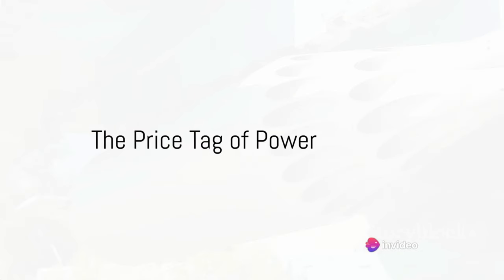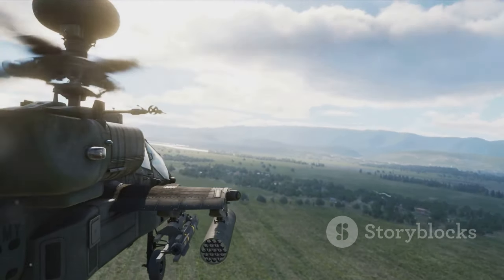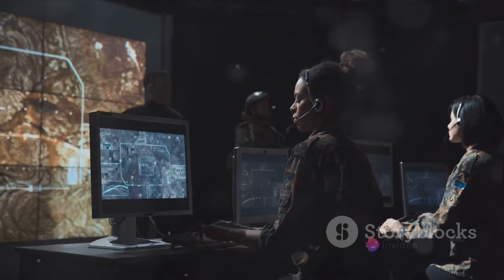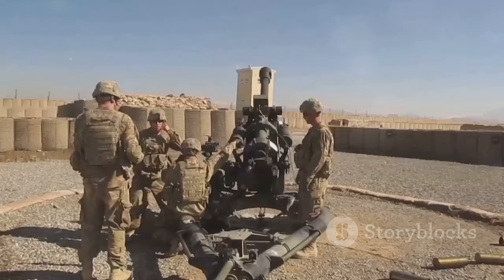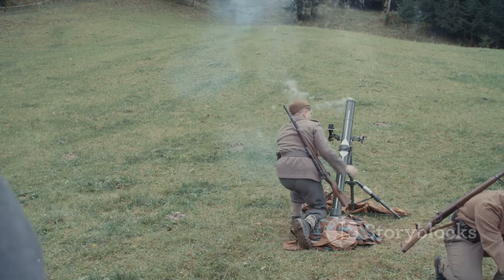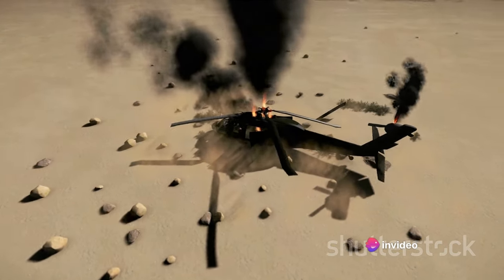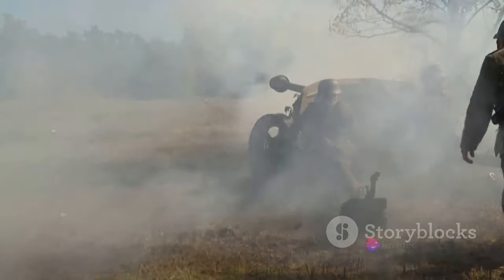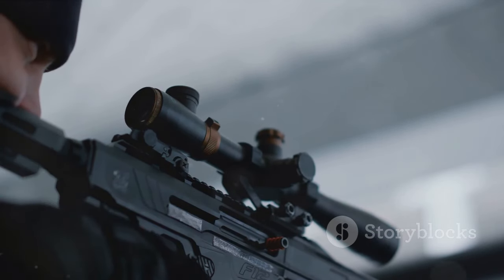Why the HELLFIRE missiles are so expensive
In this enthralling video, we uncover the intriguing details behind the AGM 114 Hellfire missile, shedding light on why it stands as an exceptionally costly secret weapon in the modern era. Join us as we delve into the captivating world of advanced military technology and explore the reasoning behind the missile's hefty price tag.

The AGM 114 Hellfire missile is renowned for its remarkable precision and unrivaled destructive power. As we unravel its fascinating features and capabilities, we will discuss the cutting-edge technology that sets it apart from other conventional weapons. From its unique guidance systems to its awe-inspiring speed, every aspect of this secret weapon will leave you astounded.

But what makes the AGM 114 Hellfire missile so remarkably expensive? We delve deep into the factors contributing to its high cost, including the intensive research and development process, intricate manufacturing techniques, and rigorous testing procedures. Furthermore, we explore how the need for top-notch security and confidentiality raises the price even further, ensuring that the AGM 114 Hellfire remains a closely guarded secret.

Join us as we uncover the hidden world surrounding this extraordinary weapon, as well as the strategic advantages it offers to armed forces around the globe. From its significant impact on military operations to its awe-inspiring capabilities in the field, we explore why the AGM 114 Hellfire missile is deemed indispensable by modern military forces.

Don't miss out on this captivating journey into the depths of military technology and the fascinating intricacies of the AGM 114 Hellfire missile.